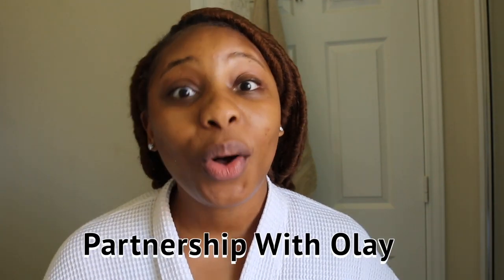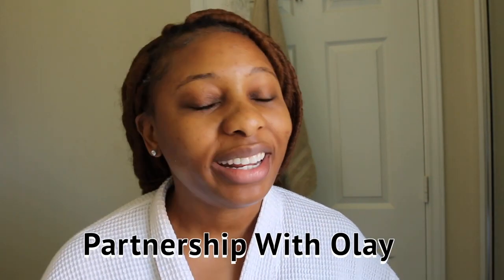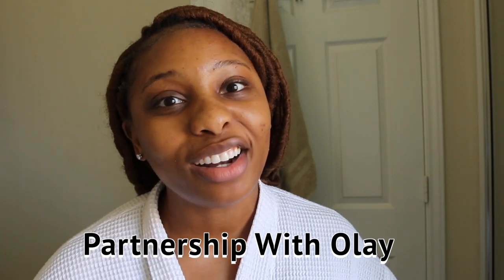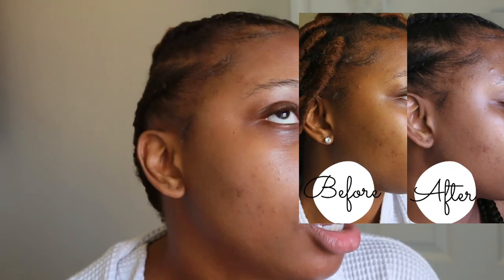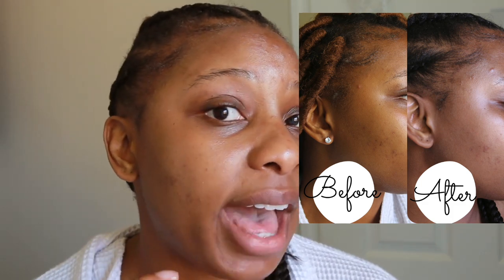I Tried The Olay Regenerist Vitamin C Moisturizer For 28 DAYS & This Is What Happened...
Hey Gems! Today I am sharing a challenge that I did to achieve clearer skin and help treat my acnescars. I partnered up with Olay to do the 2 x brighter skin challenge and used the OlayRegenerist VitaminC and Peptide 24 Hydrating Moisturizer.